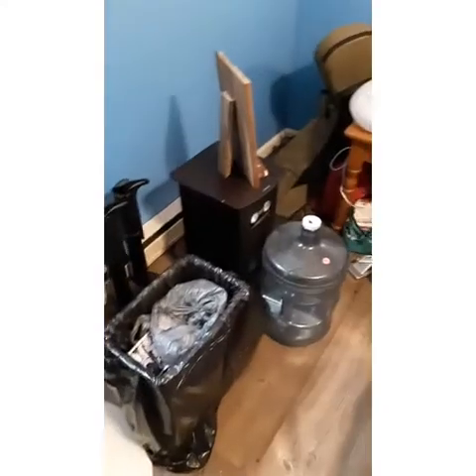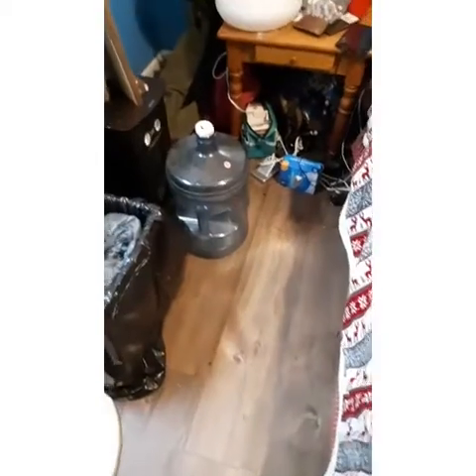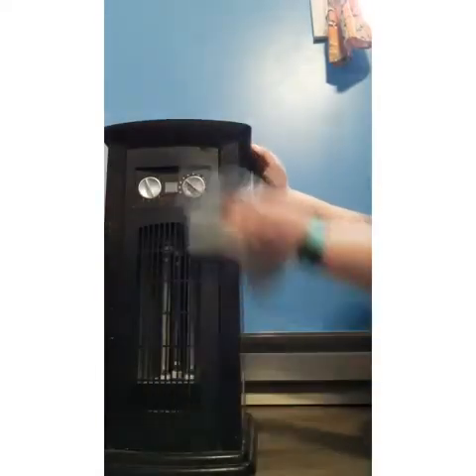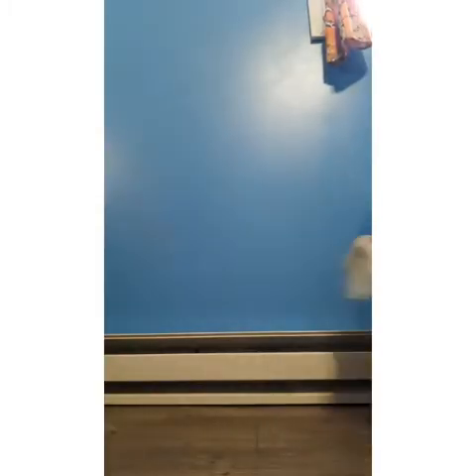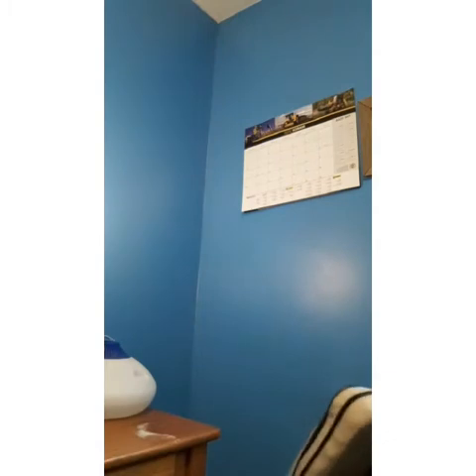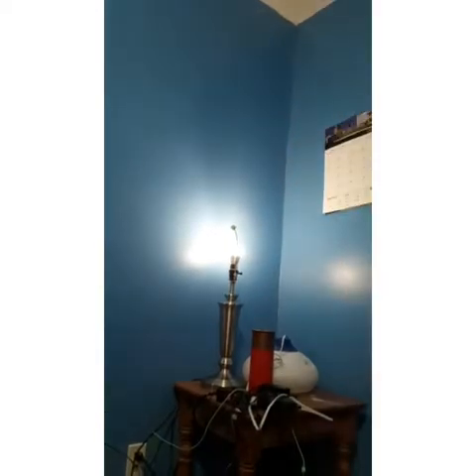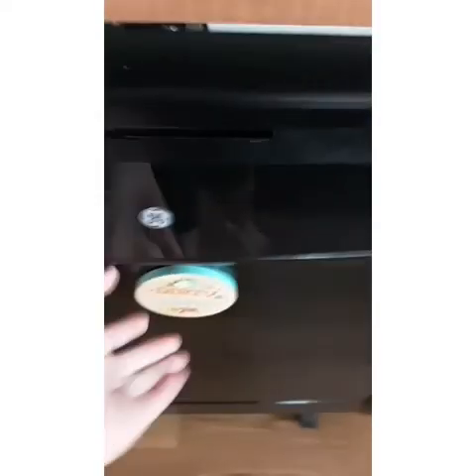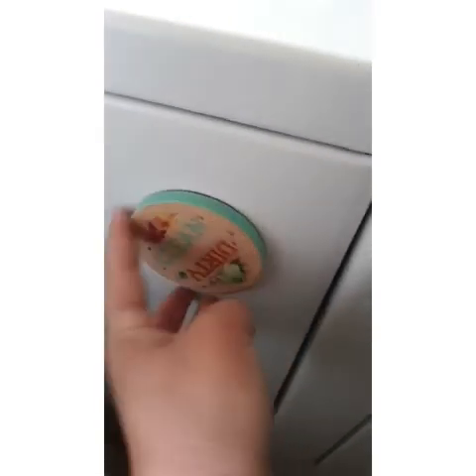Clean with me our bedroom.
I am so happy I cleaned our bedroom it looks good and makes me feel good.

Hope y'all enjoy this video. Have a get week and see y'all on Friday!

Musician: @iksonofficial

Musician: @iksonofficial

Musician: @iksonofficial